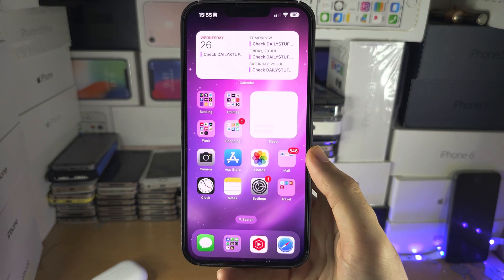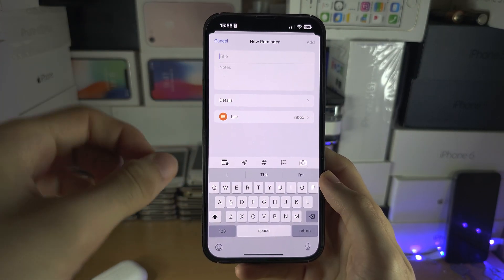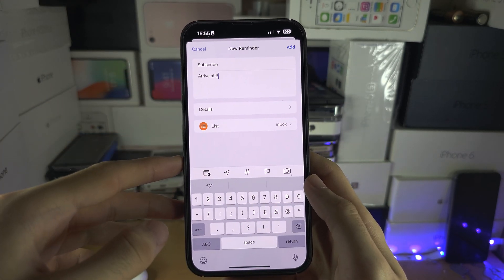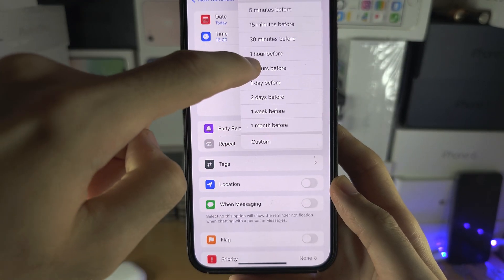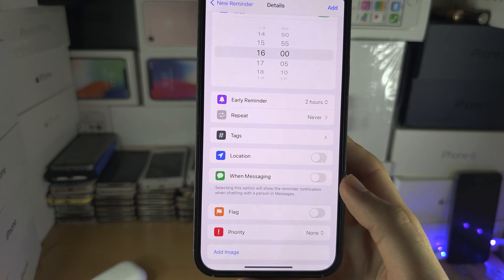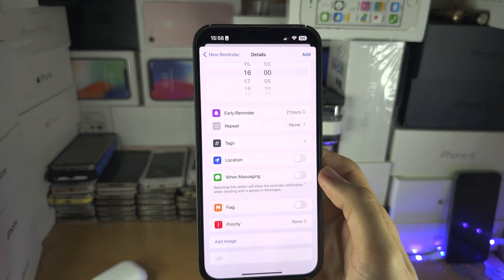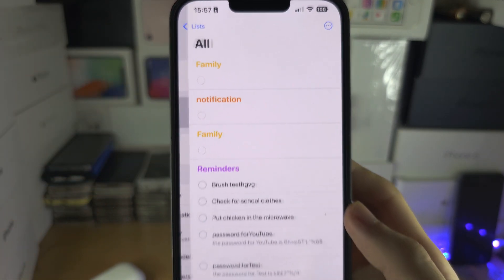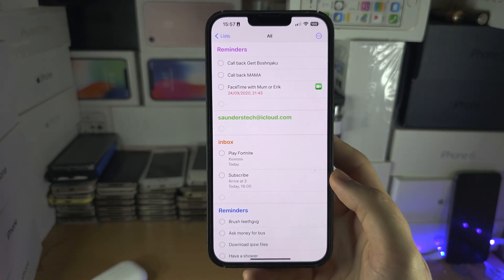How to set a reminder on iPhone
Learn how to set a reminder on iPhone